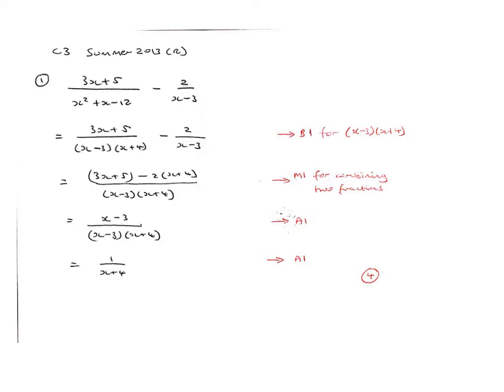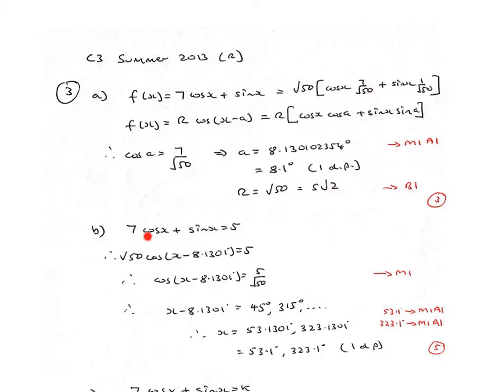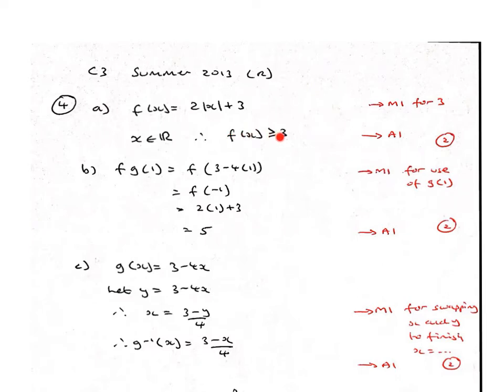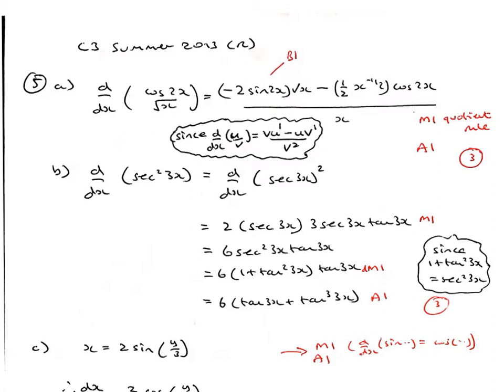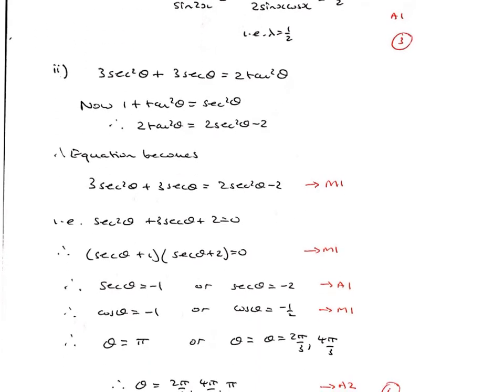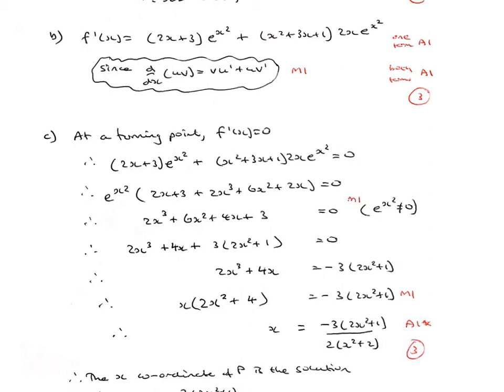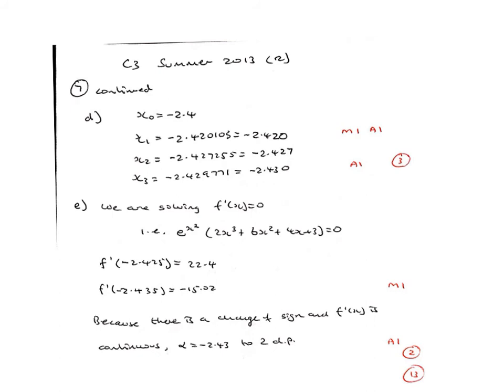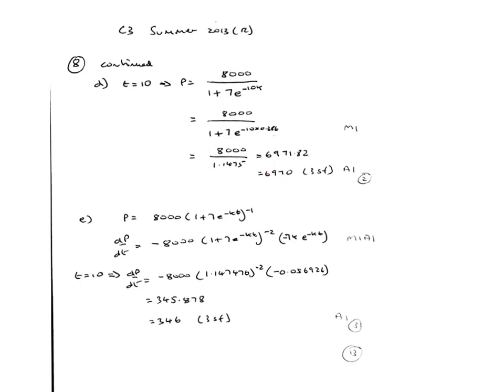C3 Summer 2013(R)